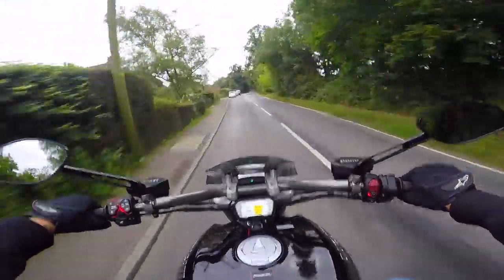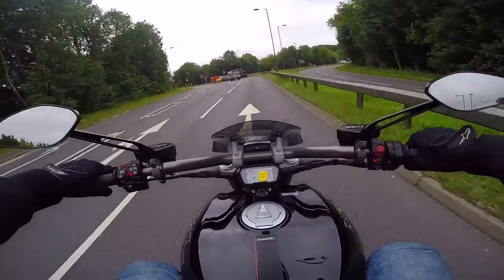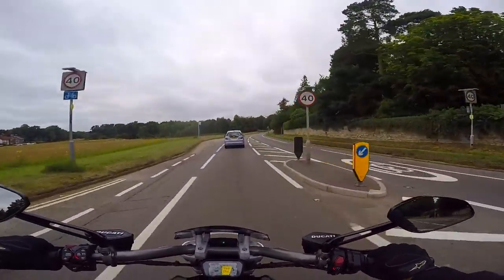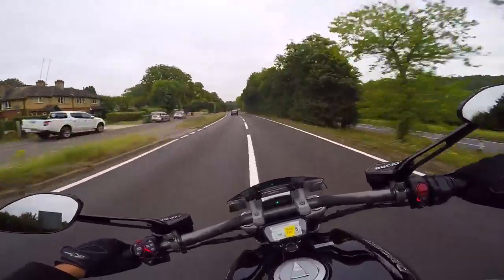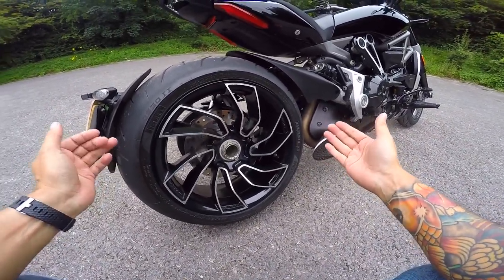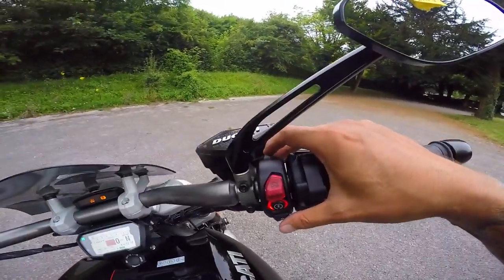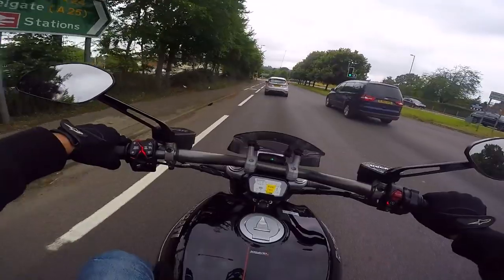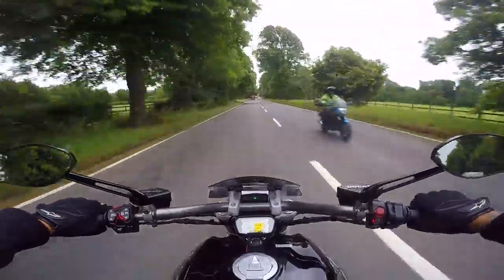DUCATI | X DIAVEL S | Review | First impression | Used bikes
Starting a new thing of first impression review rides of used bikes , things that take my fancy and think may be of interest to some of you guys ... I hope you enjoy